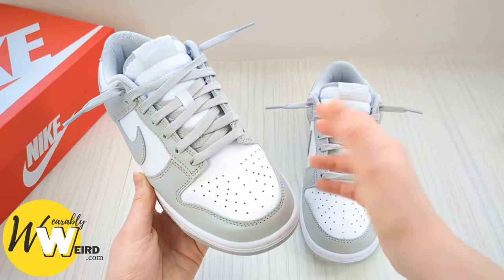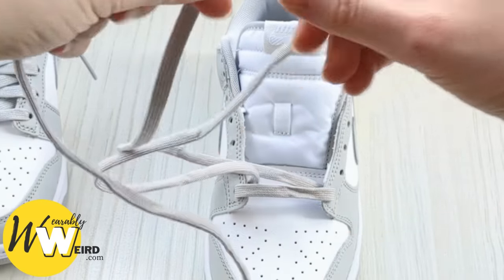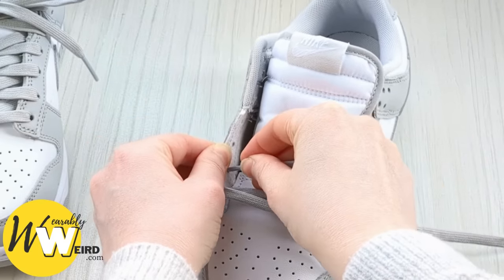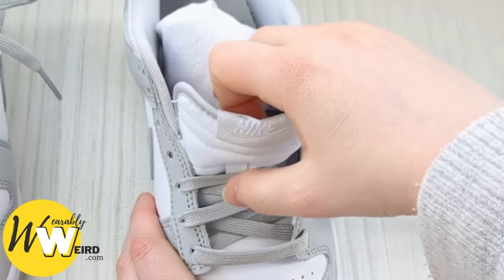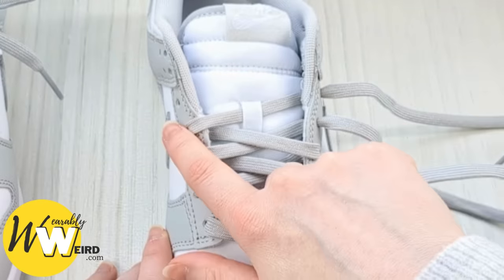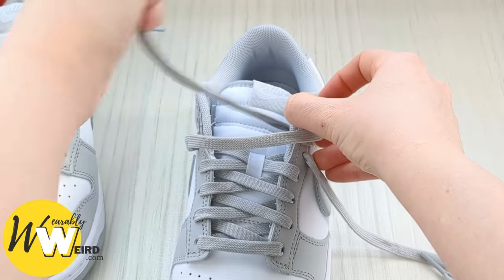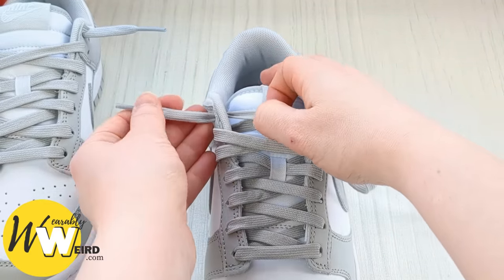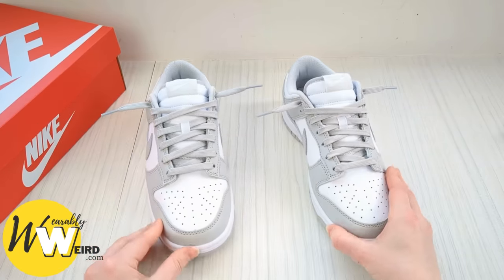HOW TO LACE NIKE DUNK LOWS LOOSELY (BEST WAY)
Learn how to lace your Dunks in a loose lace style in this video.